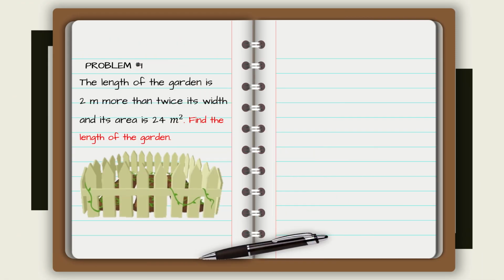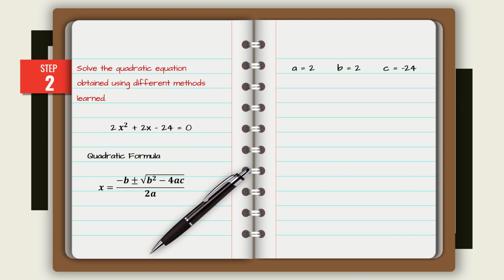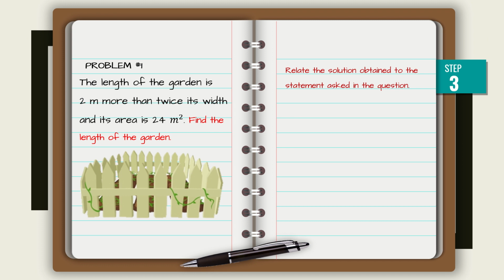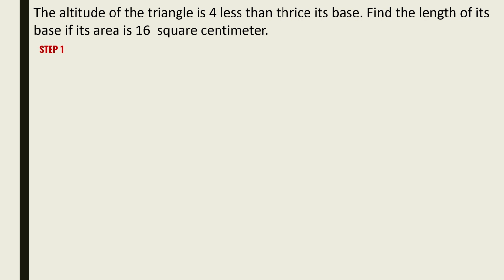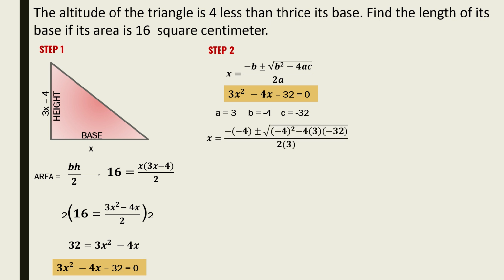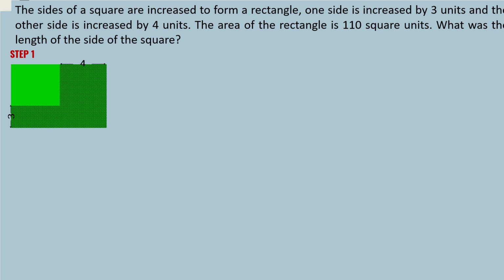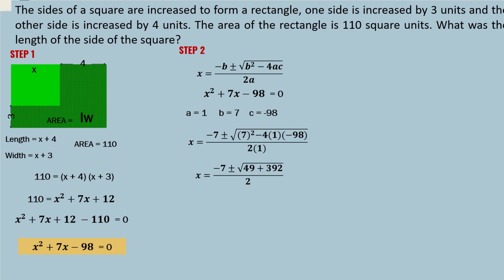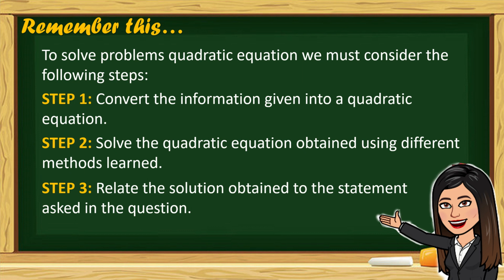Solving Problems Involving Quadratic Equation using Quadratic Formula